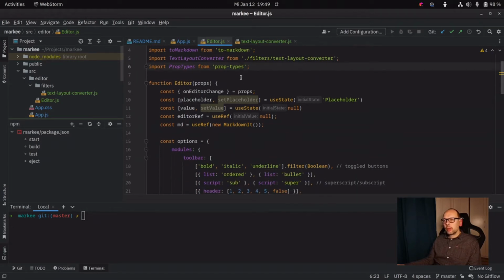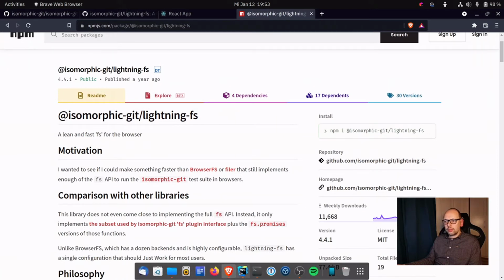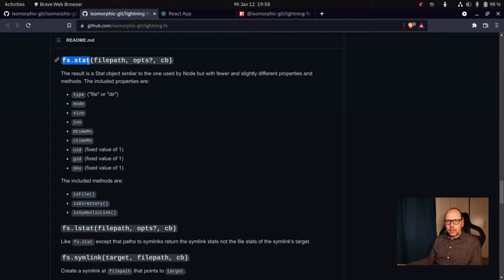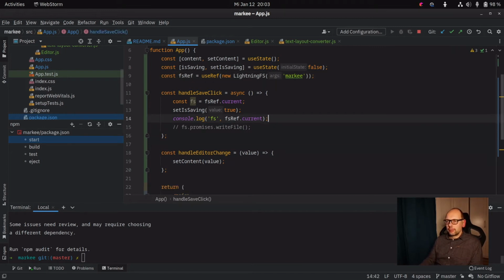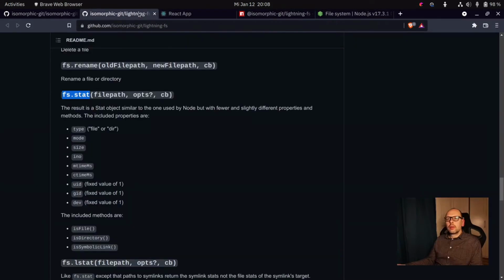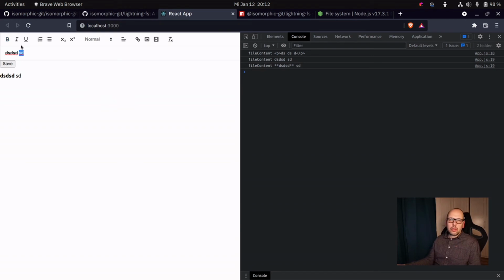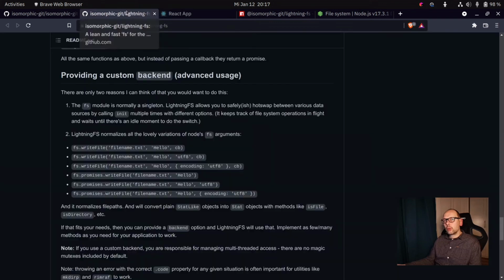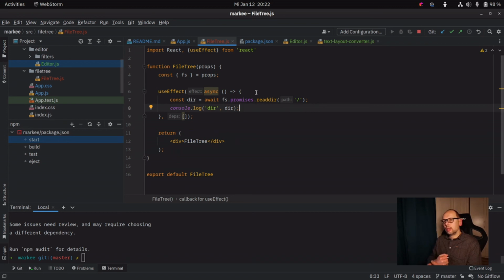Markee Markdown - md editor in React and Quill.js (live coding layout and persistence)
Episode
In this episode I have implemented LightningFS to persist the edited content from the editor, as an emulated markdown file.

My ideas for next features/episodes
- implement a folder and file tree
- add preview view
- enhance the app with controls to set the desired views (preview, folder and file tree, preview)
- synchronize content across devices
- create a PWA
- ... other ideas?

Project
Implementing a markdown editor for daily use, using React, Quill.js and ... (not yet discovered)